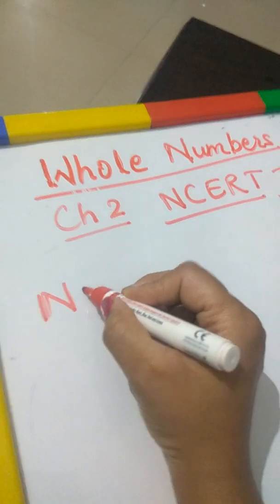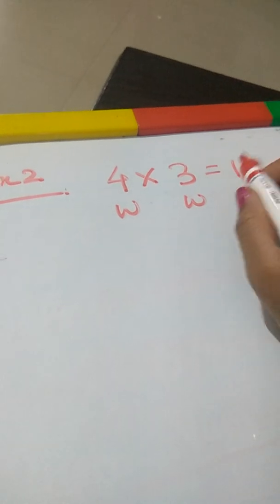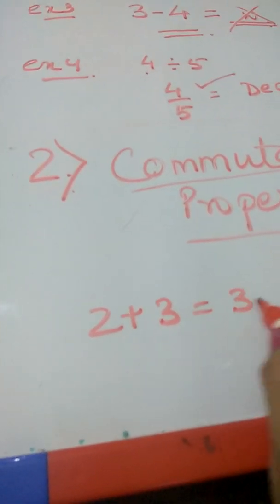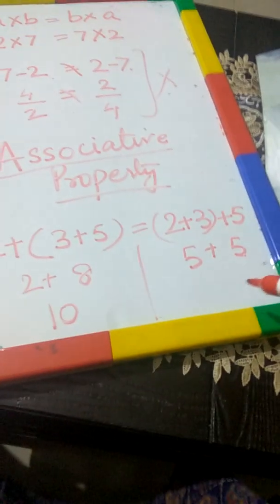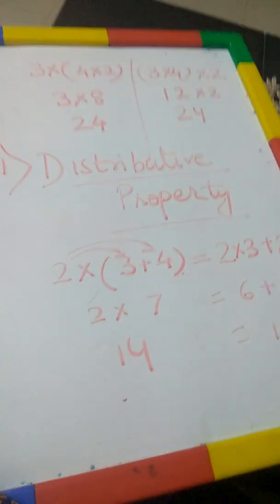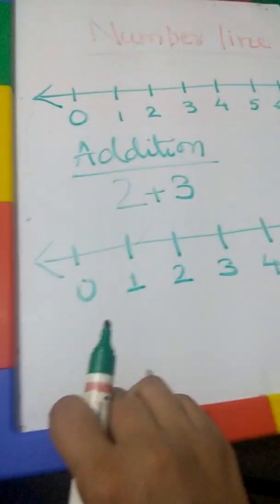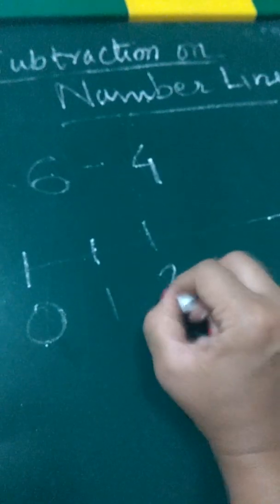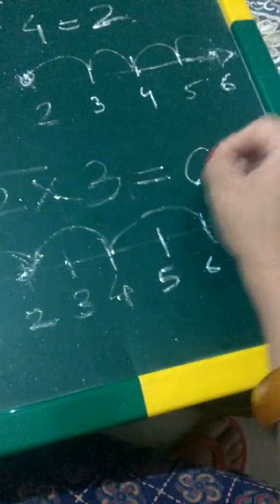April 20, 2020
Operations on Number Line
Addition , Subtraction, Multiplication
Session 2.2